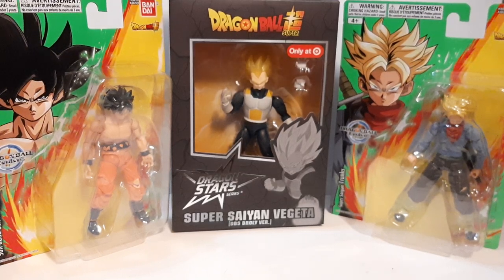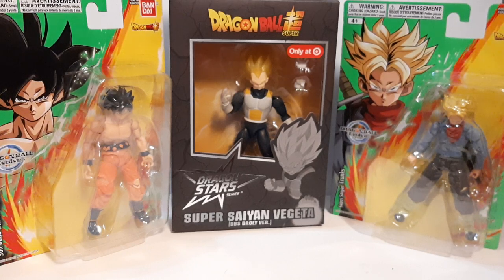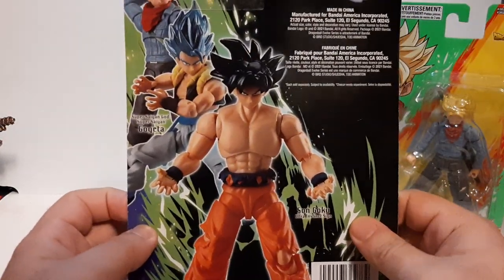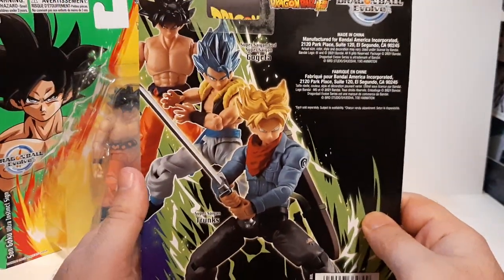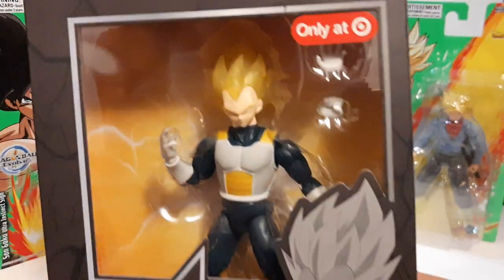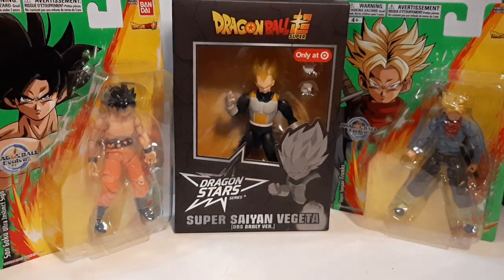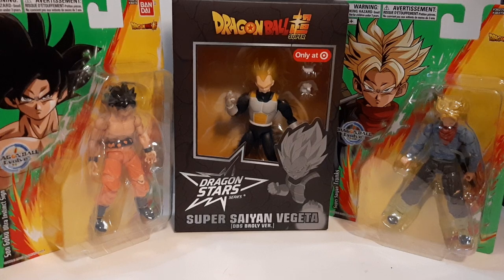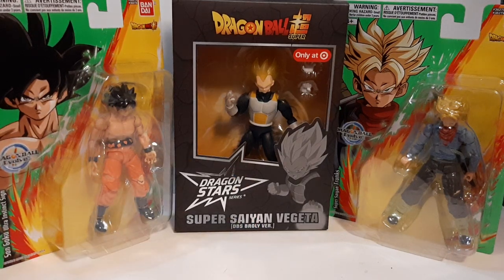Pyro Arden's DRAGONBALL FIGURE HAUL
dragonballfigure dragonballcollection dragonball Got some more dragon ball figures from my days outing at target.
will be doing the reviews of these individually in the coming weeks keep a look out for them soon. and if you like the video, please leave a like, comment, share, & subscribe would appreciate it & have a nice day.